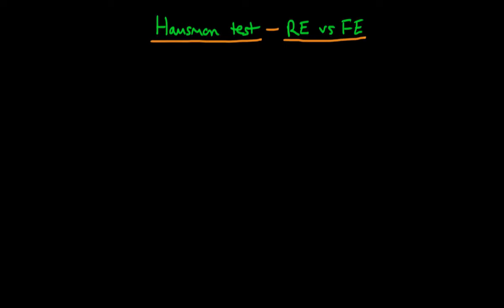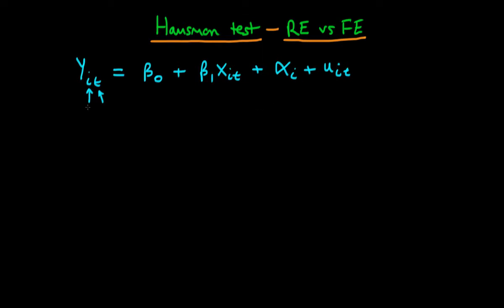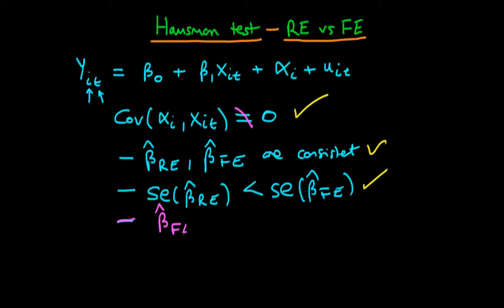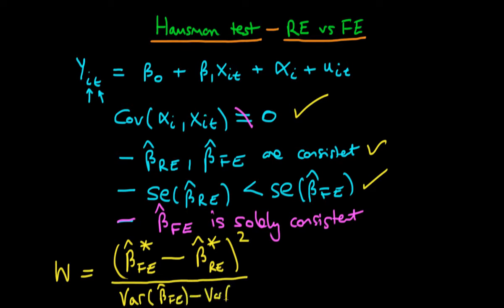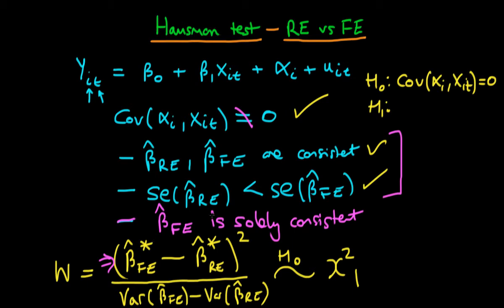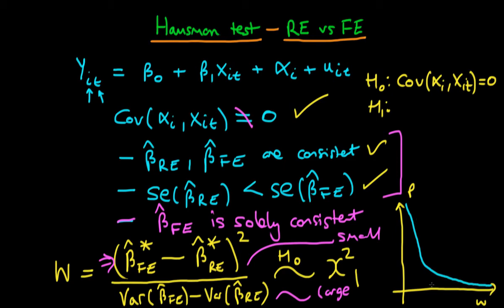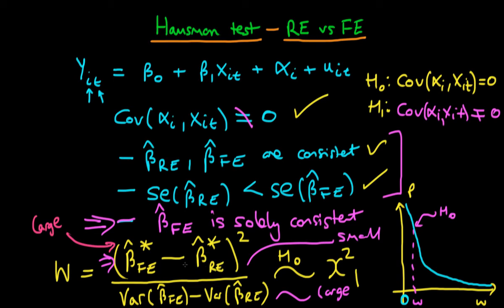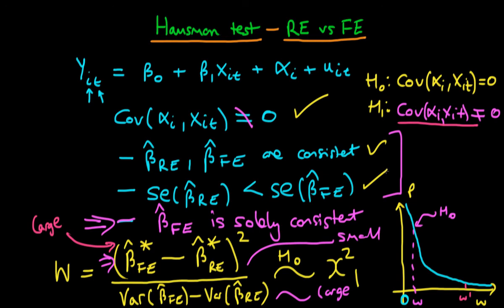Hausman test for Random Effects vs Fixed Effects